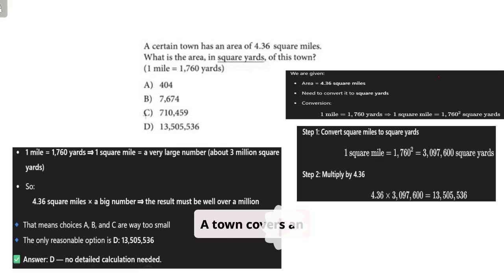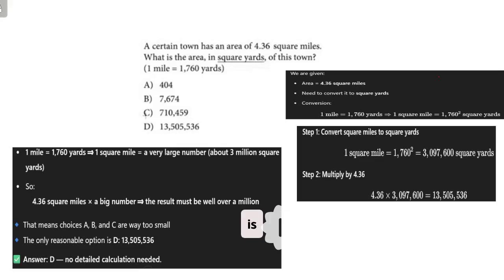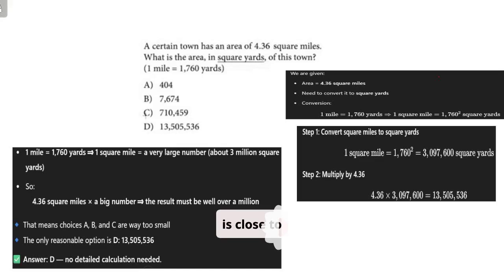حل مسائل SAT بطريقتين: كيف تصبح محترفًا وتوفّر الوقت؟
Learn how to convert square miles to square yards with this step-by-step tutorial! Perfect for students, teachers, and anyone looking to brush up on their area conversion skills.

In this video, we tackle a real-world problem: converting the area of a town from 4.36 square miles to square yards. We break down the process into easy-to-follow steps, making it simple for viewers of all levels to understand.

Key points covered:
• Understanding the conversion factor (1 square mile = 3,097,600 square yards)
• Applying multiplication to convert units
• Verifying results through estimation

Whether you're studying for a math test, preparing for a career in surveying or real estate, or just curious about area measurements, this video has got you covered. We use clear explanations, visual aids, and simple language to ensure you grasp the concept fully.

By the end of this tutorial, you'll be confident in converting between square miles and square yards, and you'll have gained valuable skills in logical thinking and practical math application.

Have questions or want to see more math tutorials?